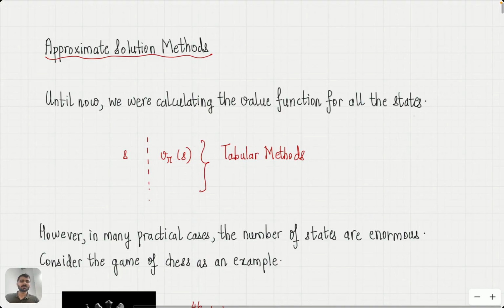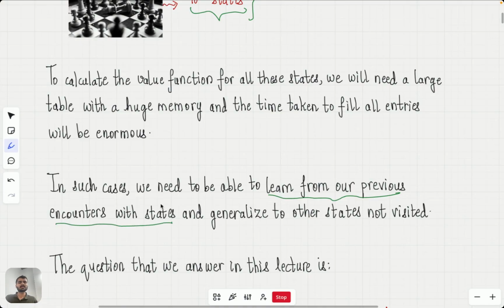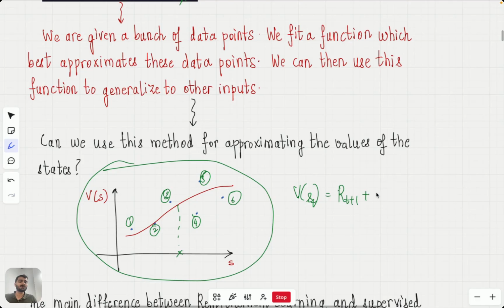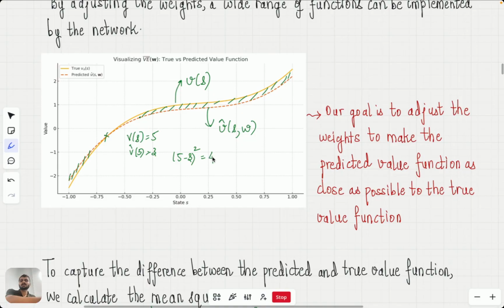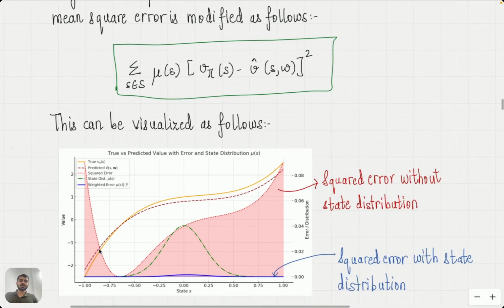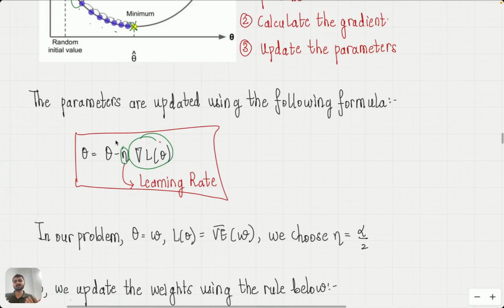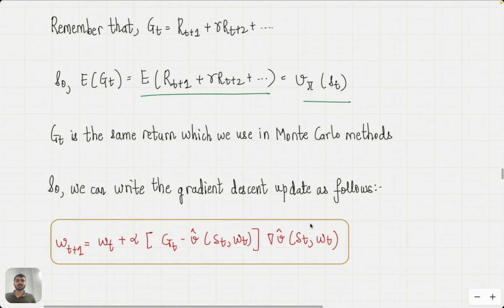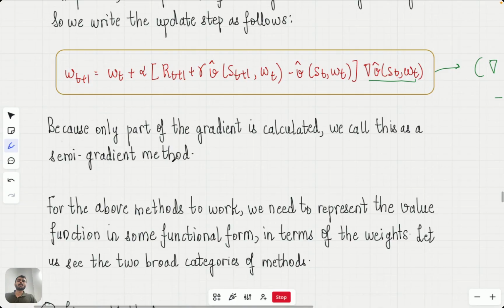Lecture 11 - Function Approximation Methods|Reinforcement Learning Phase|Reasoning LLMs from Scratch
So far, in the Reinforcement Learning Phase, we have looked at tabular methods for calculating the value functions. That is, the states and their values are represented in the form of tables.

In most practical problems, these methods are not useful, since the number of states are quite large. For example, the number of states in a game of chess are ~10^46.

From this lecture onwards, we will start to look at function approximate methods, use to calculate values of a certain states and then generalize to other states.

It is quite similar to supervised learning except:

(1) The Target is not known beforehand
(2) The Target is non-stationary

We will learn how to use a function to express the value function, and also how to use gradient descent to optimize this function.

We are now getting closer to understanding how reinforcement learning is used in language models. This lecture marks the beginning of this transition.